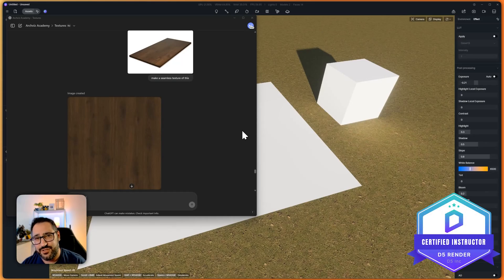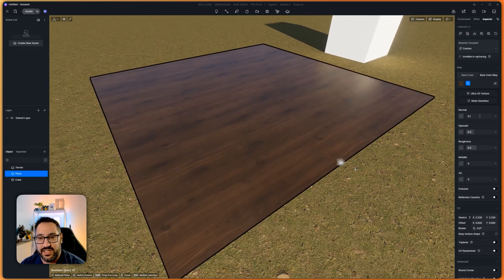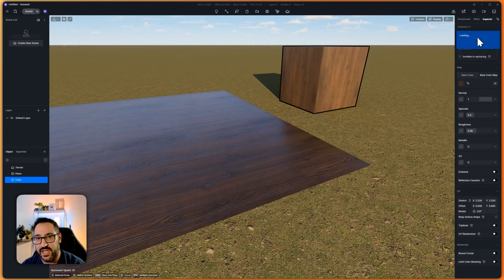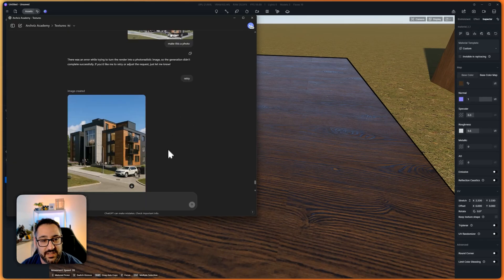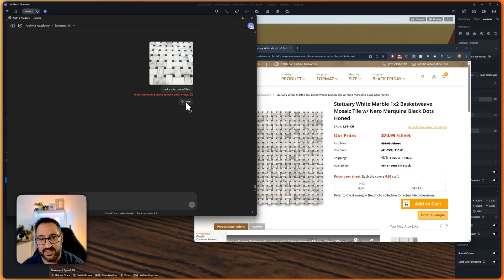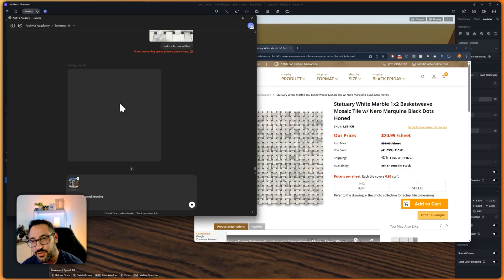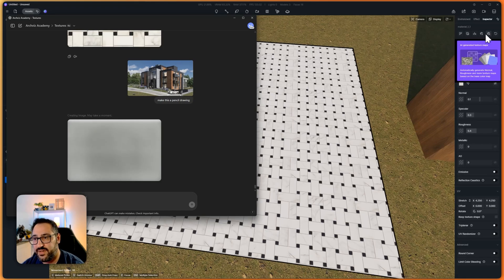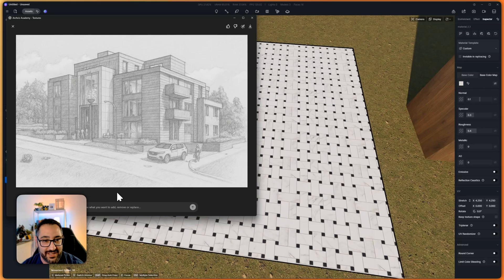ChatGPT Textures?! I Tested It Against D5 Render AI Tool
🤯ChatGPT just got even crazier… you can now use it to generate textures.

In this video, I compare ChatGPT's new texture generation features with D5 Render’s built-in AI tools. I test out a walnut wood texture, plug it into D5, and even generate normal and roughness maps—all using ChatGPT.

But how does it stack up against D5’s AI-powered material tools? I walk through the workflow, show the pros and cons, and give you my honest thoughts on which one is faster, more usable, and worth integrating into your rendering process.

This might just change how you create textures forever.

📖 Chapters:
00:00 Introduction
00:27 ChatGPT's Texture in D5
01:35 Roughness and Normal Maps
02:32 Is The Built-In AI better?
05:01 Other Textures From ChatGPT
09:10 My Thoughts On ChatGPT
10:18 ChatGPT's Pencil Drawing
10:35 Final Thoughts